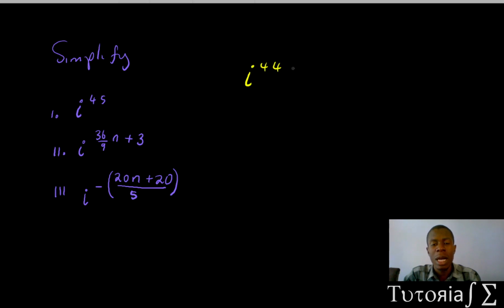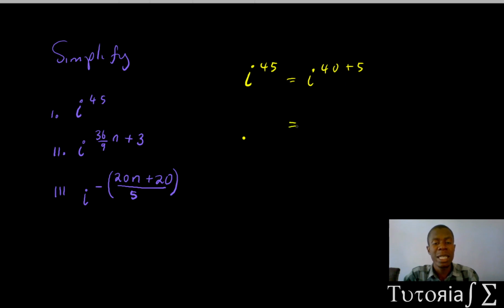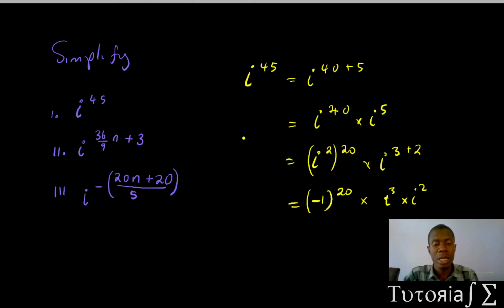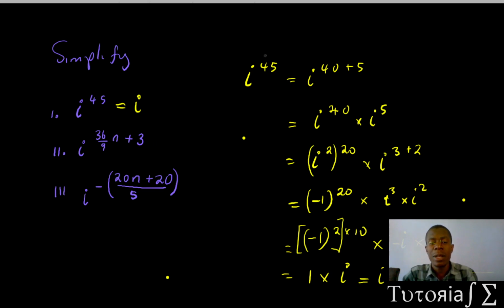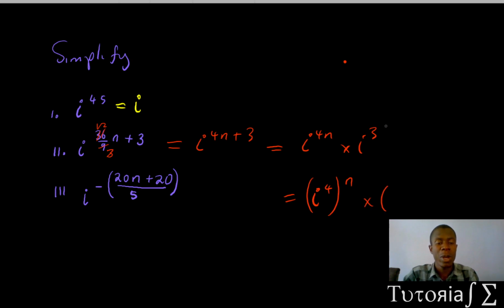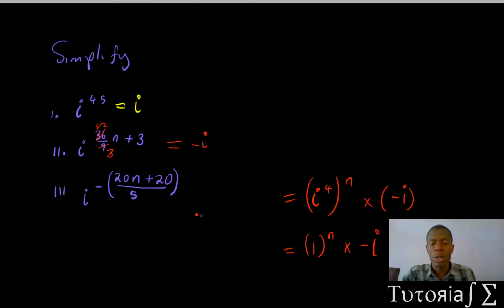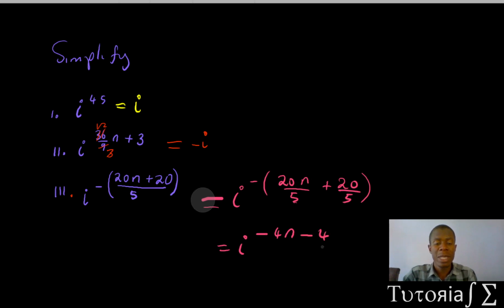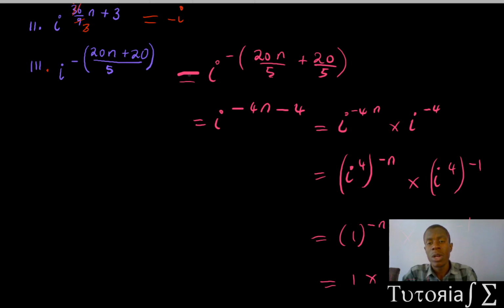simplifying complex numbers